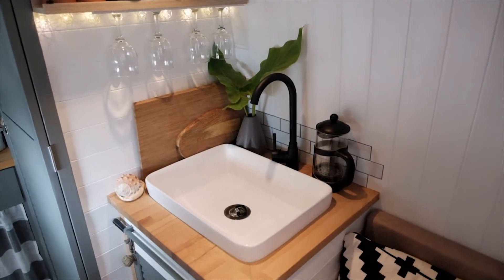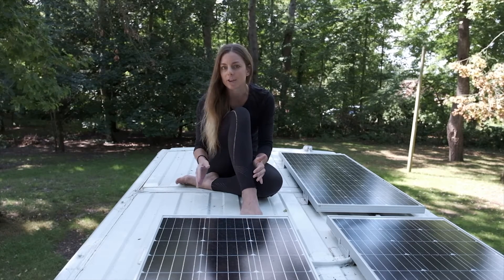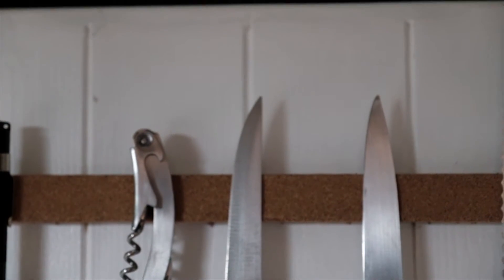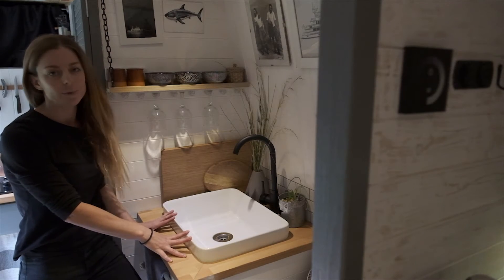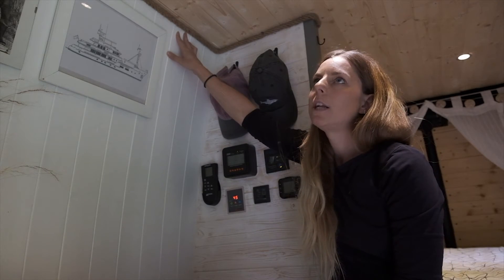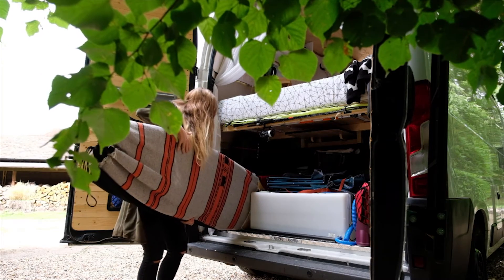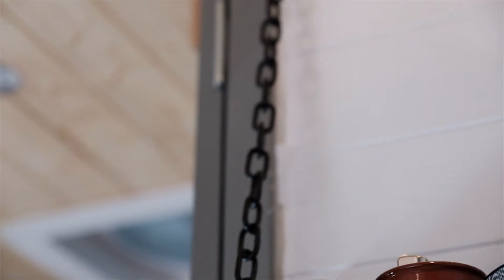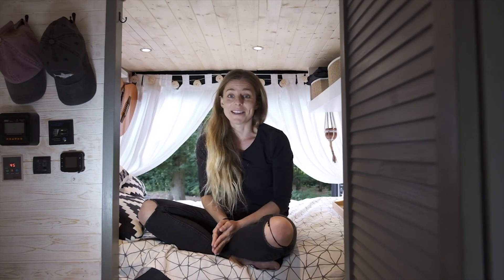BEST SOLO BUILD OF 2020/ FULL TOUR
I am so honoured to have been nominated by Nate Murphy for the best solo build of 2020! Some of you may know this video from Nate's channel already, but it just felt right to add it to my channel too, ending off 2020, and rounding off the wonderful journey that was had with this beautiful van, during one hell of a crazy year!

Sadly I am now separated from my van by a whole hempisphere! Myself, being back in Southern Africa, and my van still sitting pretty in the UK. I wanted to ship her down, but the distance allowed me some time to make a more pragmatic decision, and she is now heavily for sale again.
Thanks to everyone for helping to make my channel such a success! The feedback has been so wonderful and I hope to take it to new heights this year again! Hope to see you along for the ride :)

REVERSE CAMERA

LADDER 7 RUNG

12v LED Ceiling Lights TOUCH sensitive

GAS HOB

TABLE SLIDER

TABLE TOP

IKEA CHOPPING BOARD

ELECTRICAL SHUTOFF

LOUVRE DOOR

KING SPAN INSULATION

DROP VENT

WATER TANK

SOLAR CHARGE CONTROL

BATTERY 12V 220 AH DEEP CYCLE

MAXAIR FAN

SOLAR PANEL

WIRE GLAND

SOLAR WIRE

SHURFLOW WATER PUMP

LEVEL SENSOR

SWIVEL HANDLES

FLOOR VINYL

TANKING KIT

RUBBER PAINT

TILE ADHESIVE

12mm HOT WATER LINE

LARGE WINDOW

HIGH HEAT SEALANT

SOUND DEADENING

PLASTIC INSULATION

EXPANDING FOAM

BATTERY CHARGER

LEAF SPRINGS